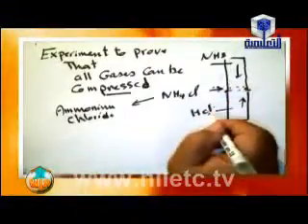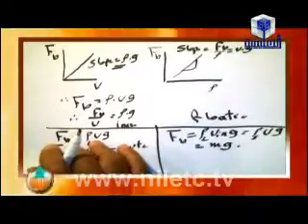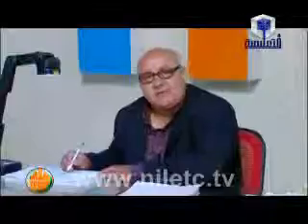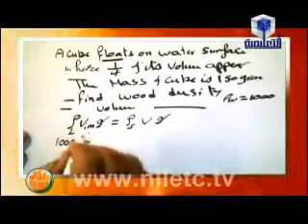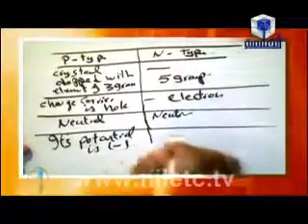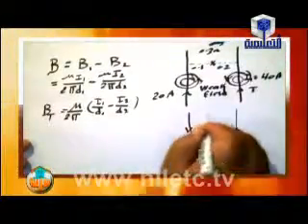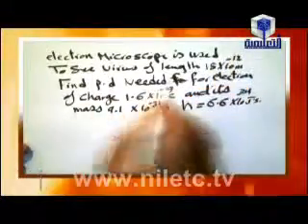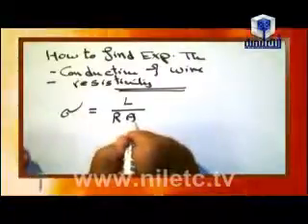مراجعة فيزياء ثانوية عامة يوم 1062013 الجزء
فيزياء لغات Physics 2013